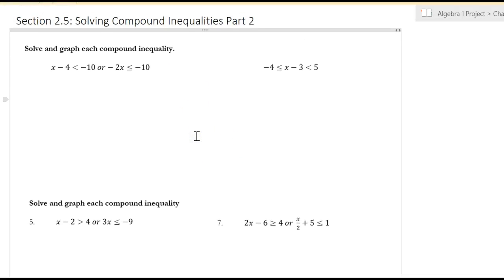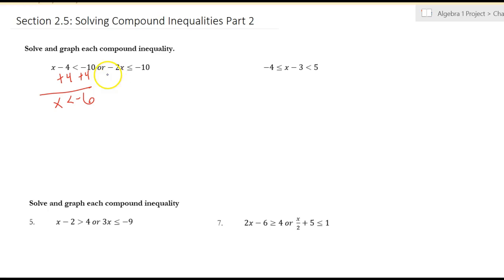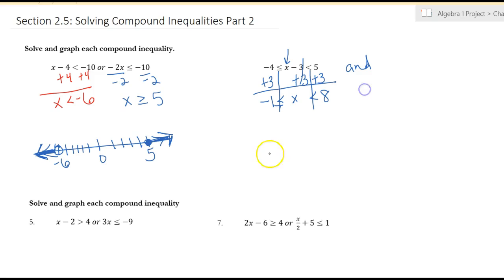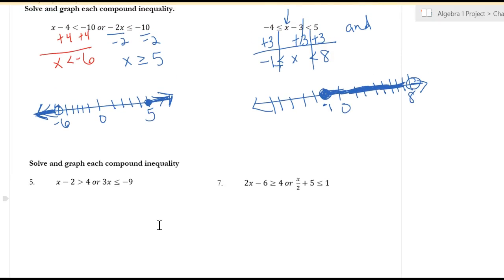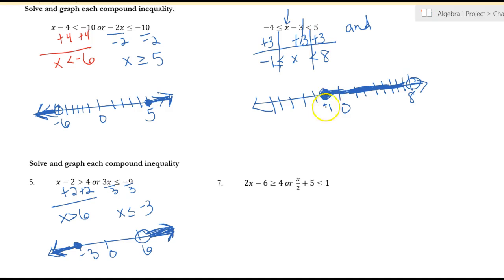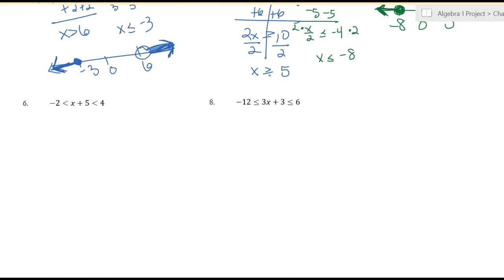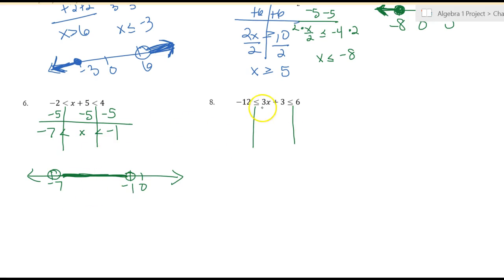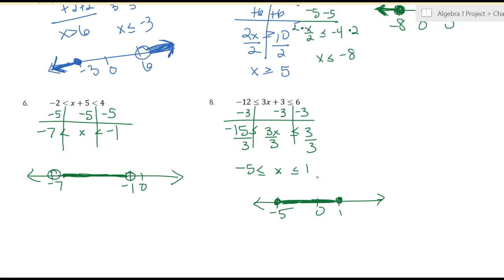Section 2.5: Solving Compound Inequalities Part 2